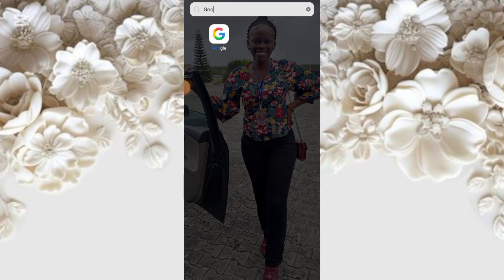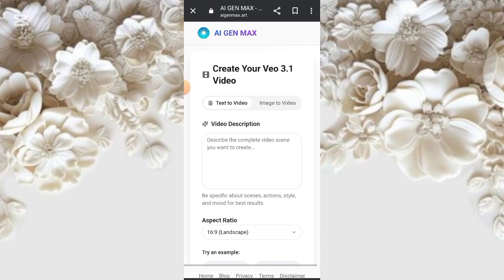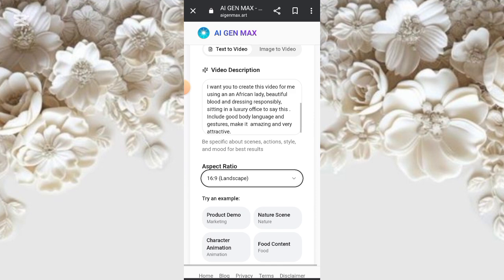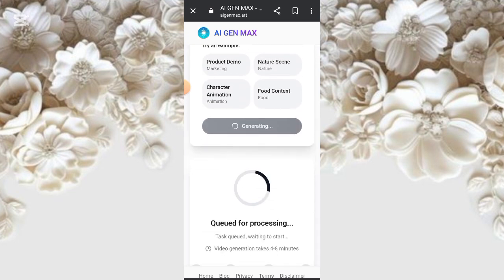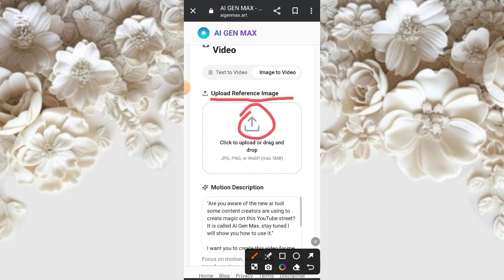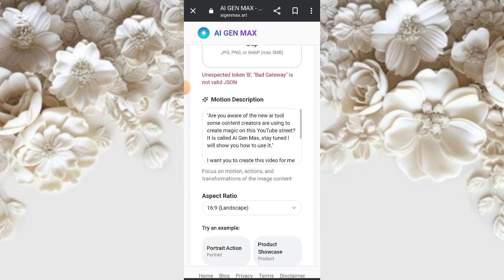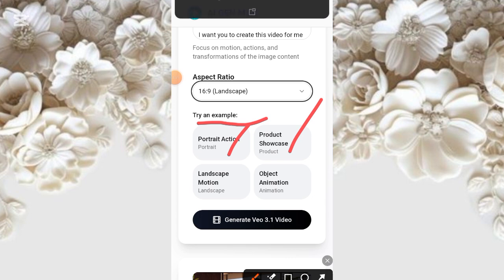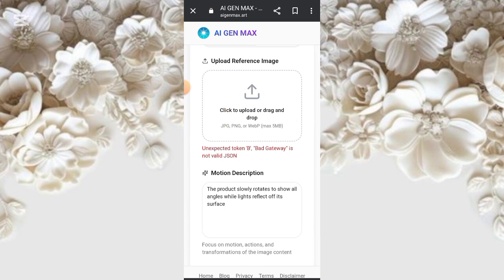How To Use AiGenMax to generate High Quality Ai Talking Videos For FREE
In this video I have shown How To Use AiGenMax to generate High Quality Ai Talking Videos For FREE